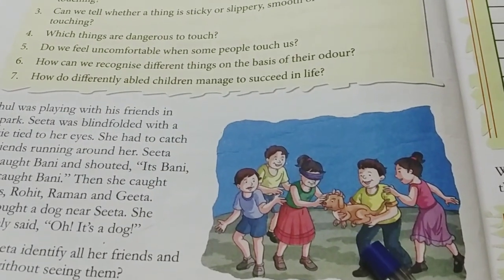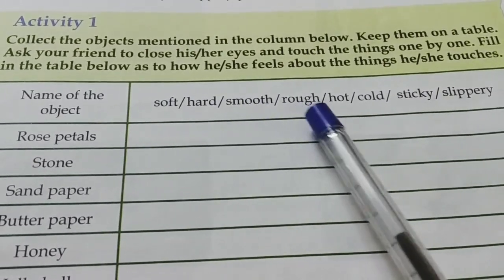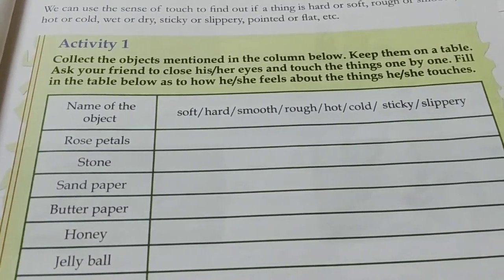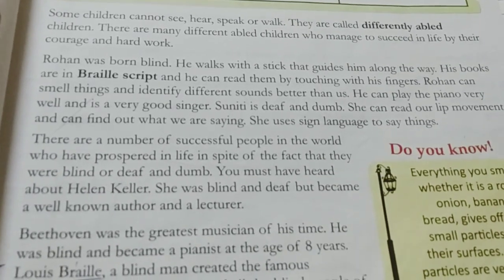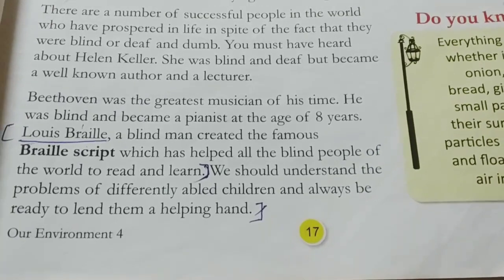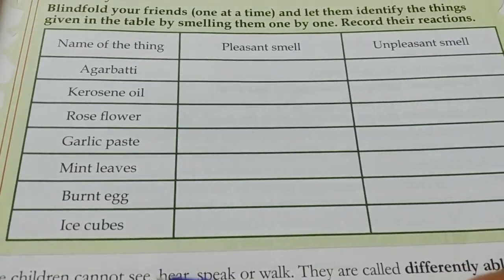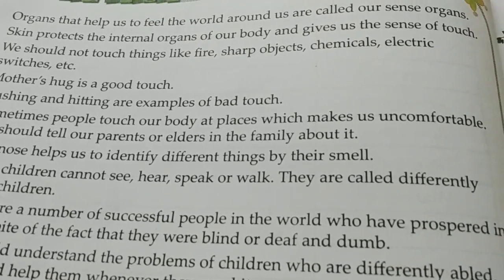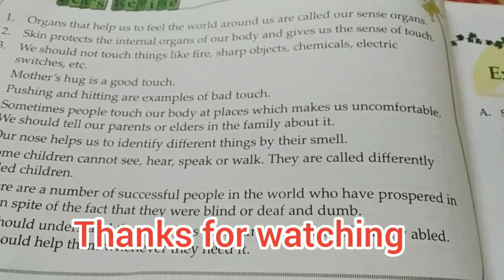EVS Class 4 lesson 3 Touch and Tell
CBSE
Class 4
lesson 3
textual analysis
content explanation
sense organs
sense of smell
good touch & bad touch
differently abled children